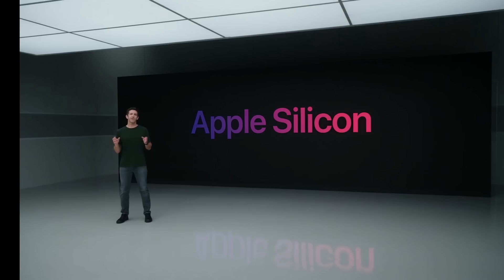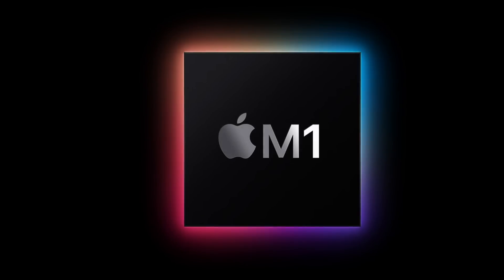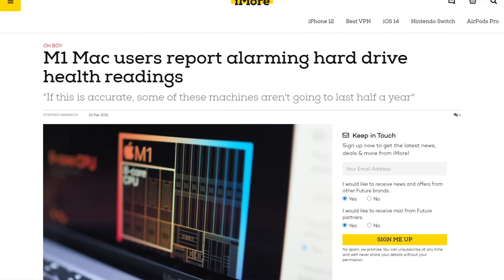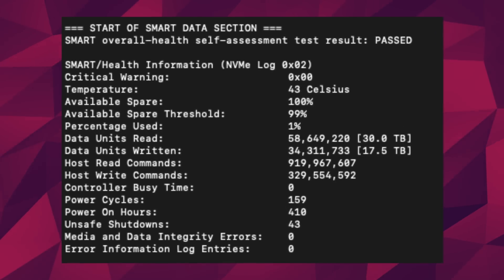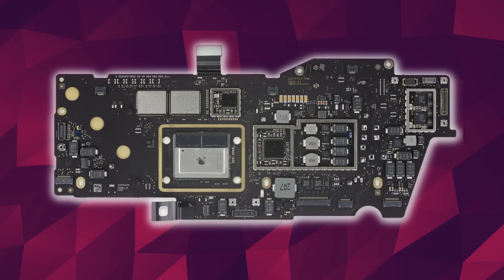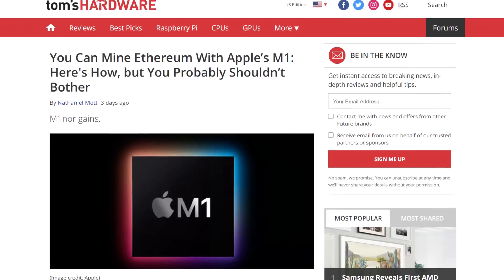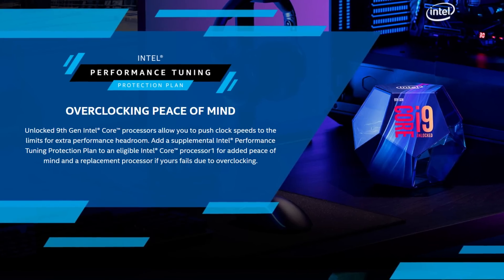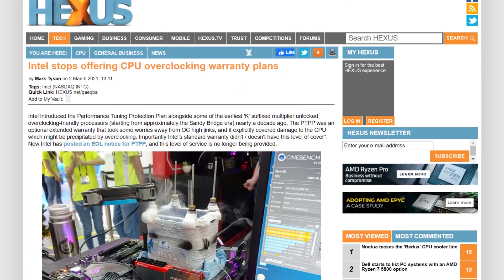Did Apple Mess up THIS BAD? macOS / Apple M1 Macs Problems!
Let’s talk apple! The company’s newest chip has been making the rounds on the internet lately showing its dominance over Intel and AMD chips. Thanks to a comprehensive video by snazzy labs, we saw how the Apple Silicon M1 SoC flexes its muscles in almost all the tasks.

Unfortunately though, it looks like the M1 might have a bit of an issue. So the chip itself is called an SOC, since, well, most of the system is on one package. That’s the CPU, GPU, and even the Ram on that same package.

The M1 is easily one of the coolest pieces of tech that was released last year, because not only is it very efficient, but extremely powerful as well, beating Intel-based Macbooks in just about every workload.

So what about that problem I mentioned earlier… well, It's not necessarily a new problem since it might even affect Intel-based Mac's, but the M1's unique architecture,the macOS, and the super-fast SSD might be a trio of destruction.